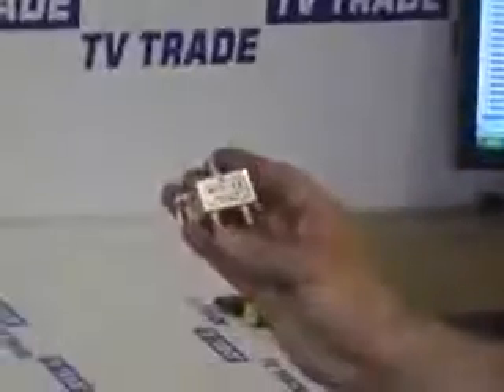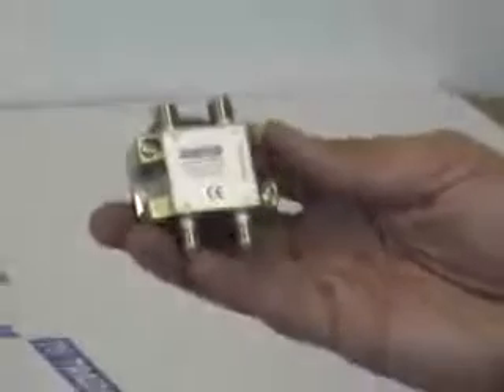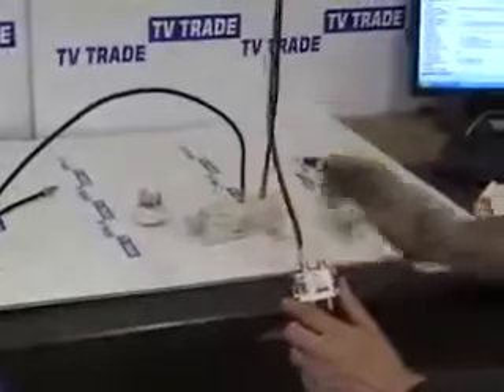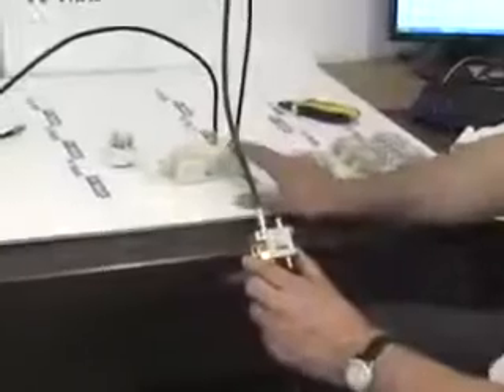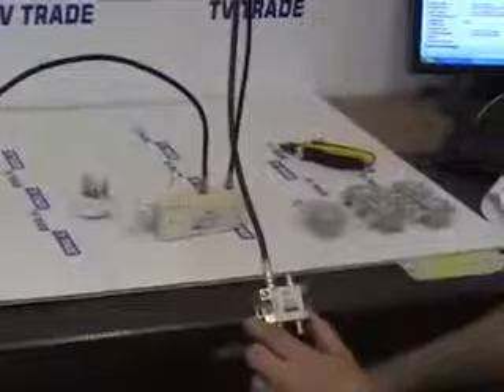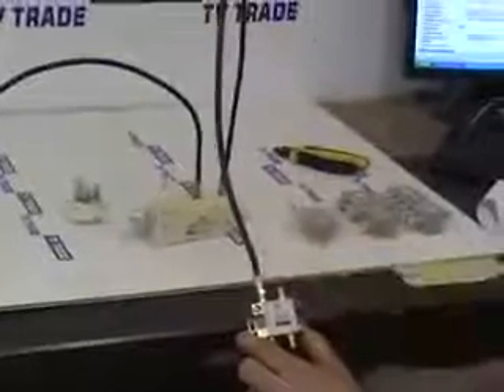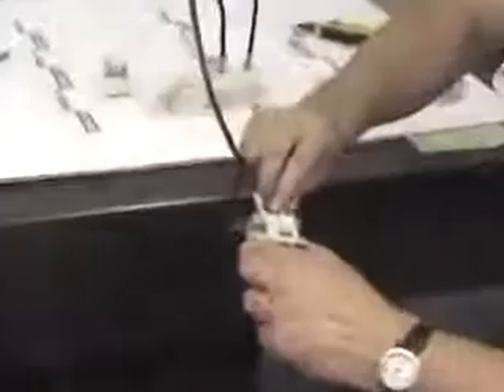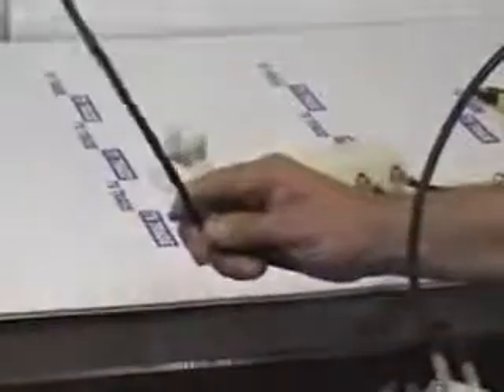Splitter power passing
Splitter to allow to television signal to be split to several rooms. This tv splitter allows port to pass thru one port.